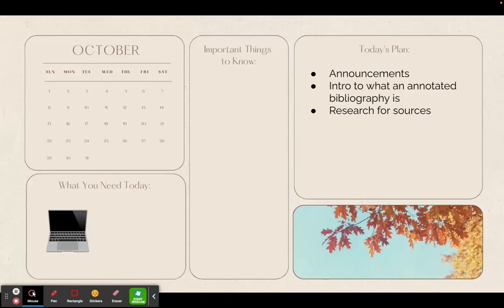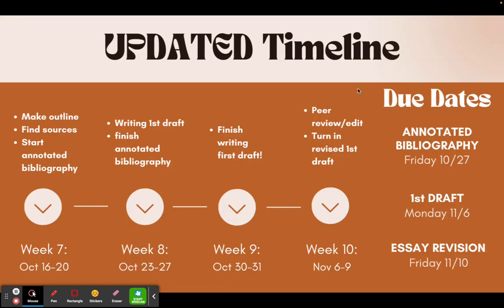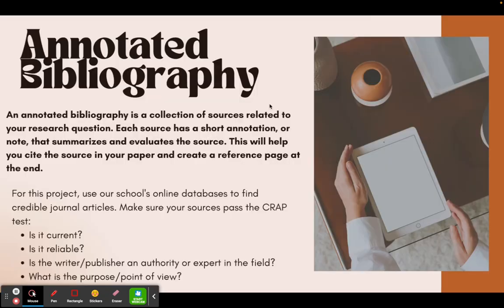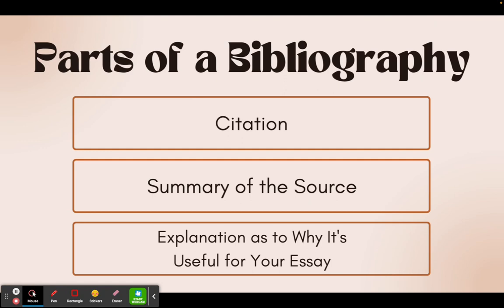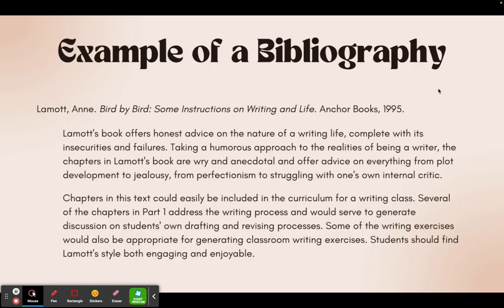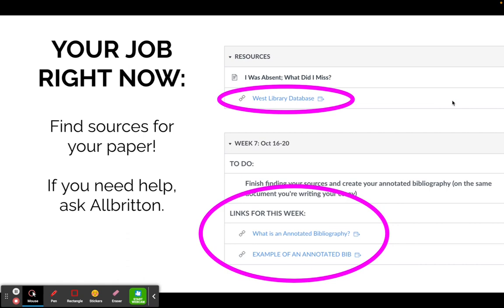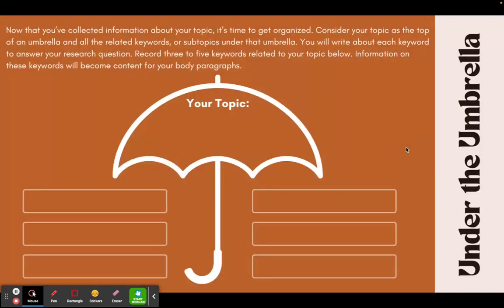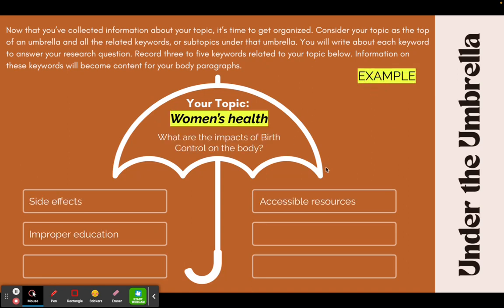ENG 11 (Week 7: Oct 16-20)